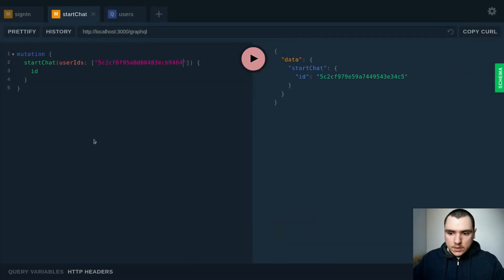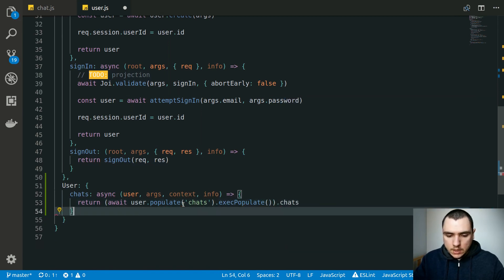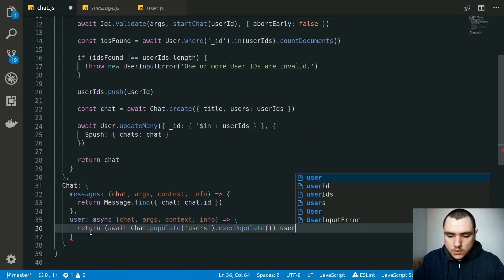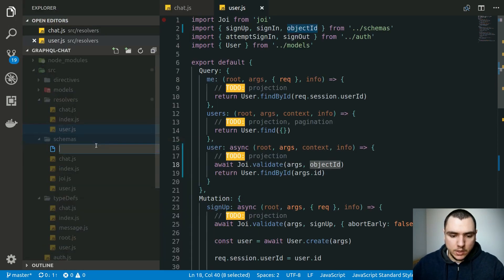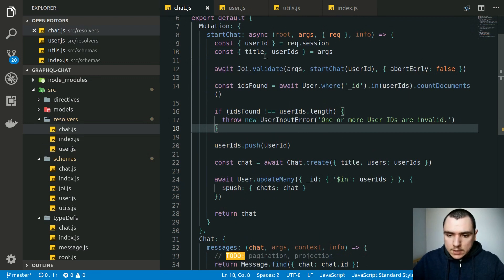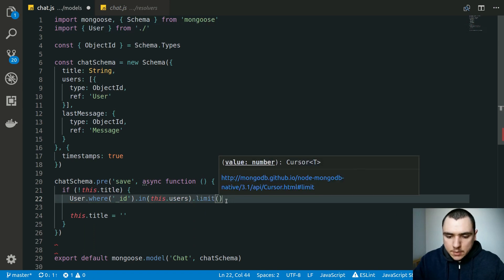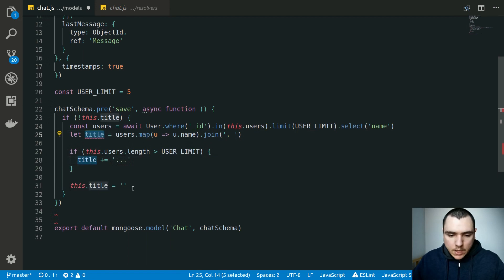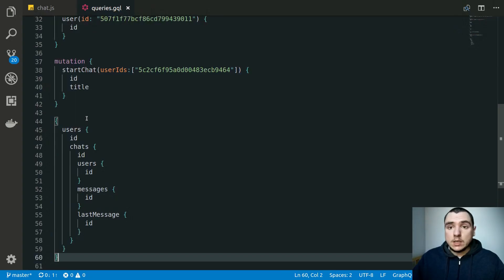MERN Stack & GraphQL - #15 Query Population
When designing relationships, we typically link documents via ObjectId, rather than embedding entire objects. However, when consuming the API, we construct nested queries and expect GraphQL to connect any related models behind the scenes. The mapping from ObjectId reference to the underlying Mongoose model is something that needs to be orchestrated in resolvers, since the default behavior of returning the parent fields would not suffice. We are going to take a closer look at those today.

Besides, we will also revisit validation briefly. With this video, we should be able to initiate chats in the app. Next up, we will work on sending messages. There are a few spots in GraphQL where we left out user privacy. Did you spot those? We'll address them in the upcoming episode.